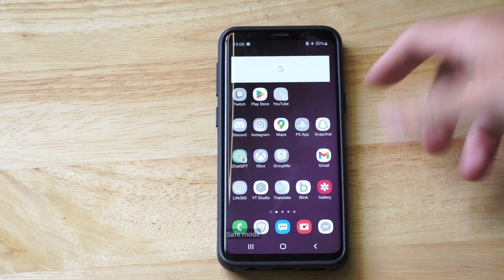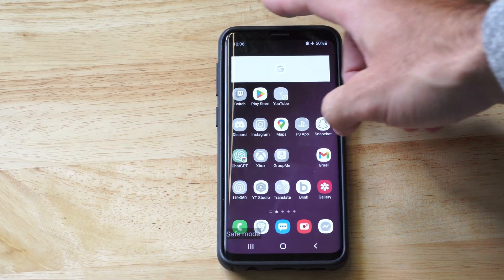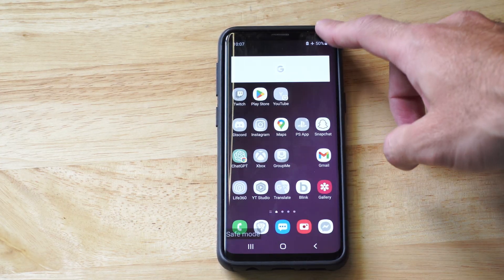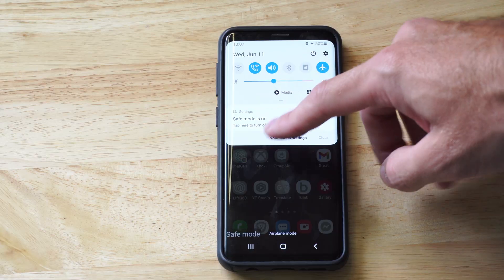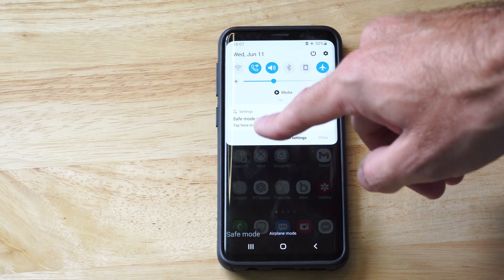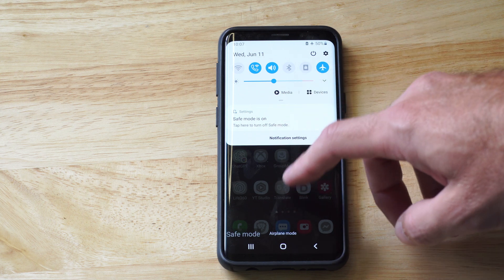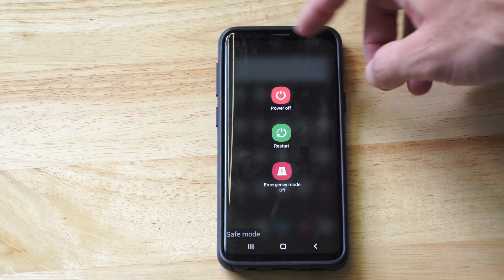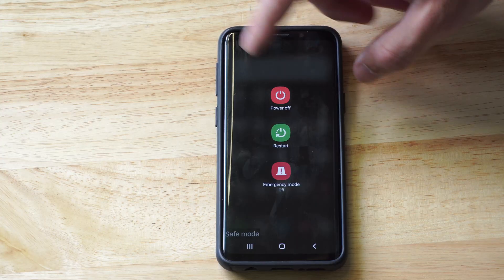How To Turn Off Safe Mode On Android Phone (2025)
Restart the Phone (Most Common)
Access the Power Menu:

Press and hold the Power/Side button (usually on the right side of the phone) for 2–3 seconds until the power options appear.
On Samsung: This brings up options like Power Off, Restart, and Emergency Mode.

On Honor: You’ll see Power Off, Restart, or Airplane Mode.
Select Restart:

Tap Restart (or Reboot on some devices).
If Restart isn’t available, tap Power Off, wait 10 seconds, then press the Power/Side button to turn the phone back on.
Wait for Reboot:

The phone will restart in normal mode in about 10–30 seconds. Check that the Safe Mode watermark (usually in the bottom-left corner) is gone.
Time: ~20–30 seconds.

Method 2: Use the Notification Panel (If Available)
Swipe Down Notification Panel:

Swipe down from the top of the screen to open the notification shade. Swipe again if needed to expand it.

Tap Safe Mode Notification:
Look for a notification that says Safe Mode is On or Turn Off Safe Mode.
Tap it, then select Turn Off or Restart when prompted.
Wait for Reboot:

The phone will restart in normal mode. Confirm the Safe Mode watermark is no longer visible.

Time: ~15–20 seconds.